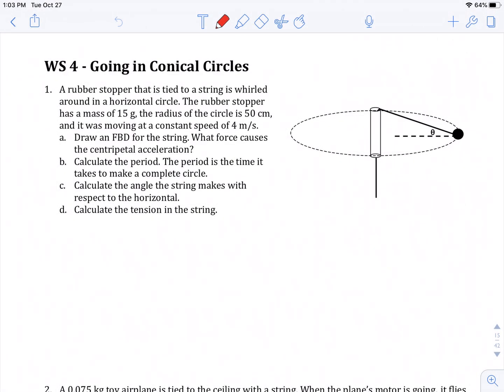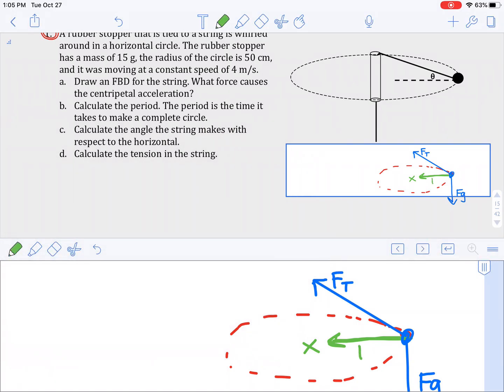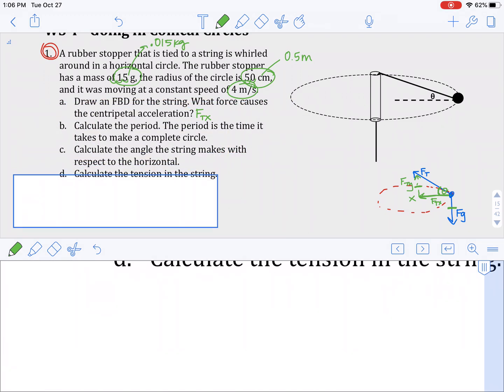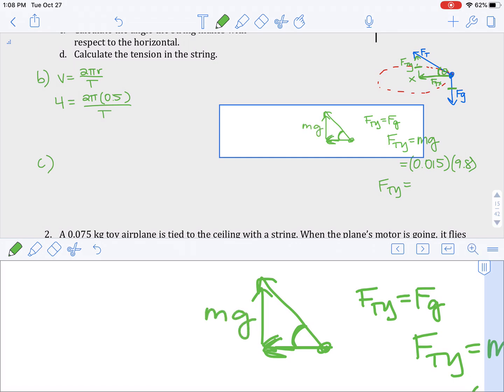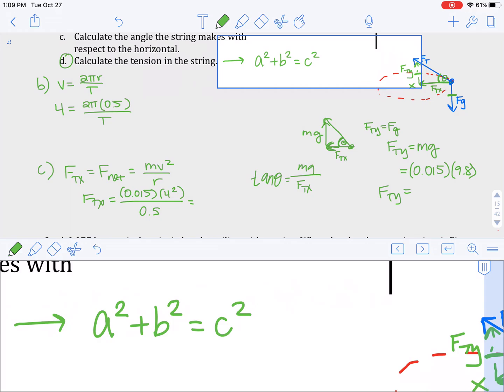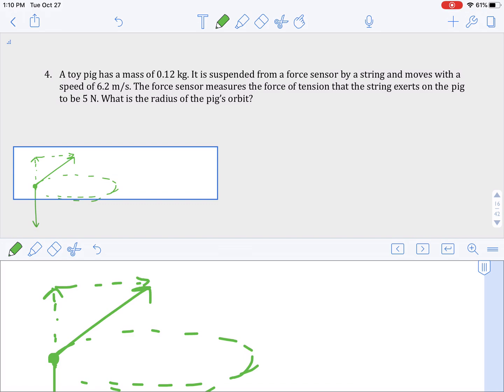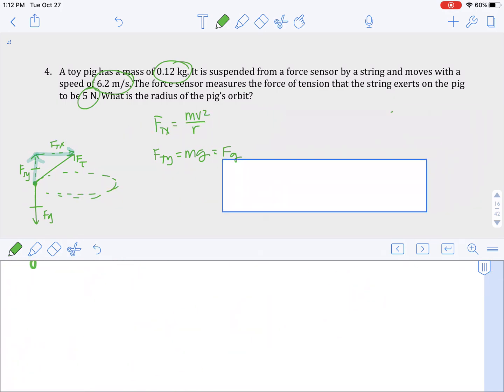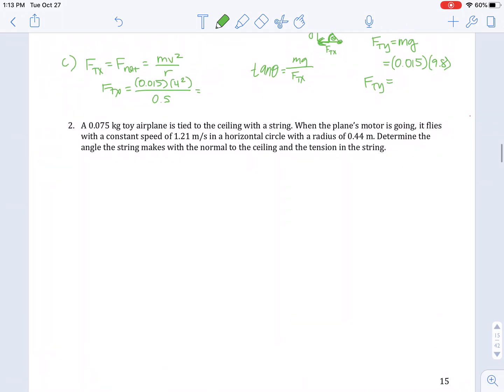U3 WS 4 Tutorial Video